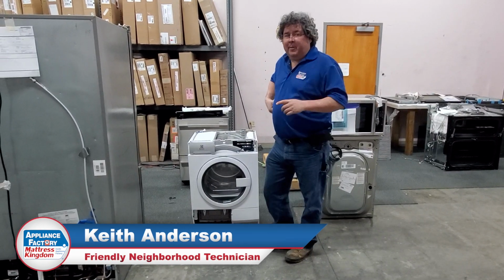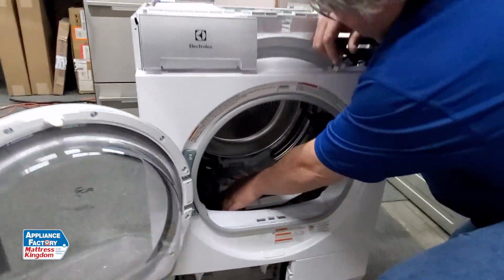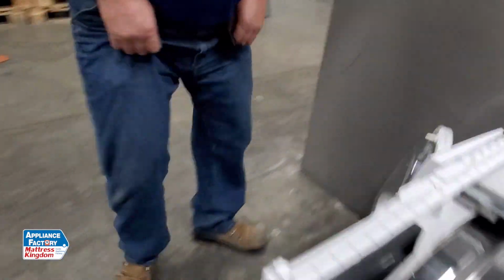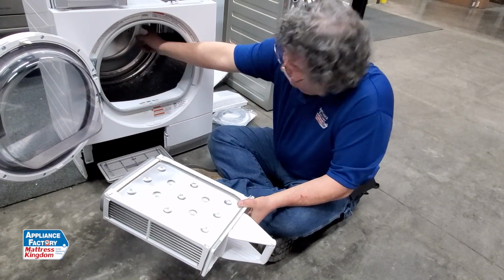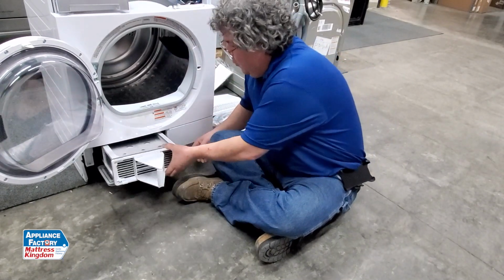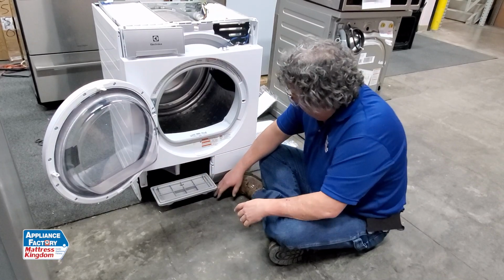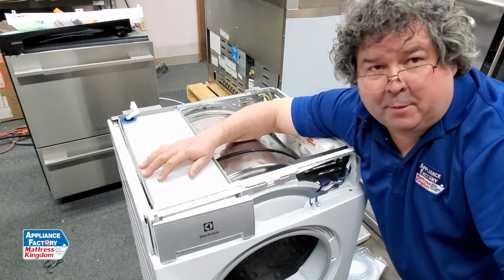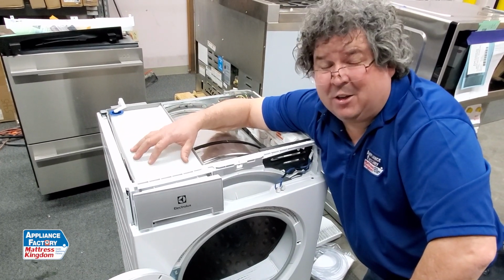Is a Ventless Dryer Worth Buying?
Should You buy a Ventless Dryer? How does it work?

Thinking About Owning Your First Business? Start with a Brand That’s Been Winning for Over 40 Years.
Taking the leap into business ownership can feel overwhelming, but it doesn’t have to be.
At Appliance Factory Outlet, we’ve helped simplify that journey. With over four decades of experience, we’ve built a franchise system designed to support first-time entrepreneurs every step of the way.